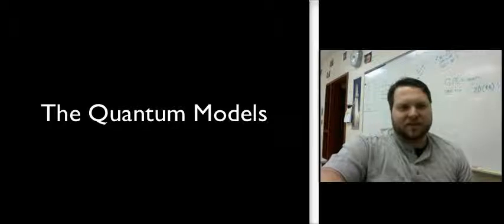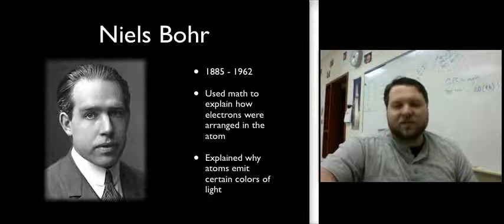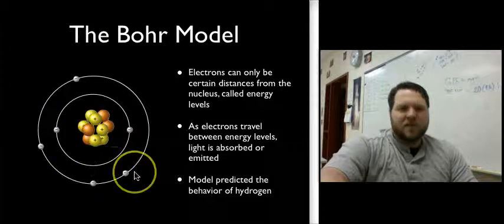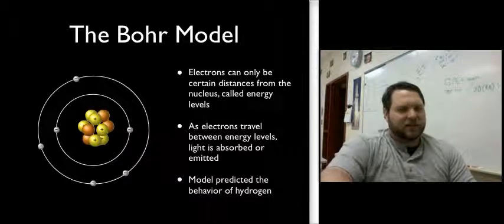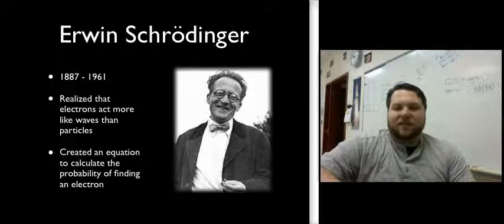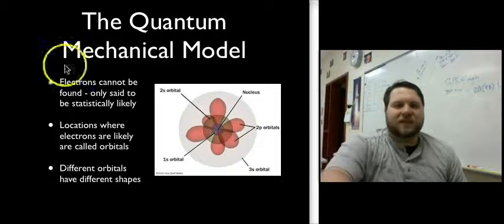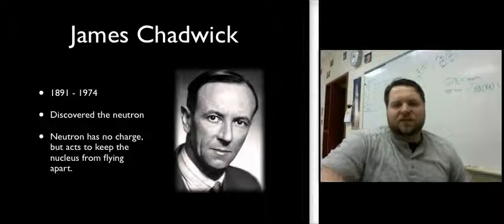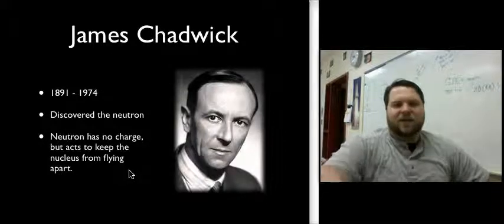The Quantum Models